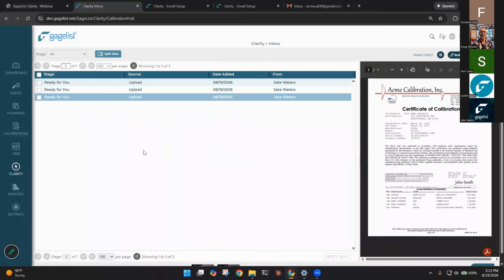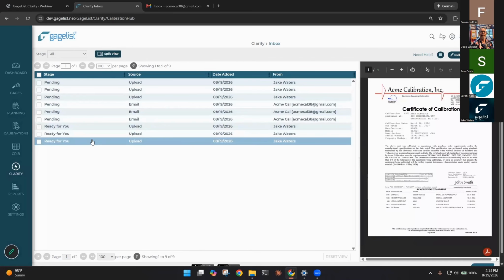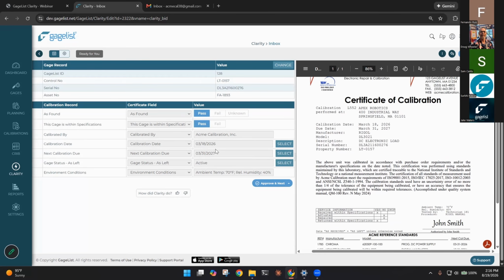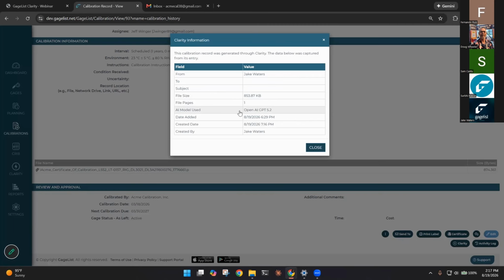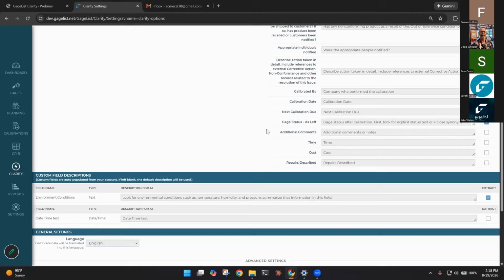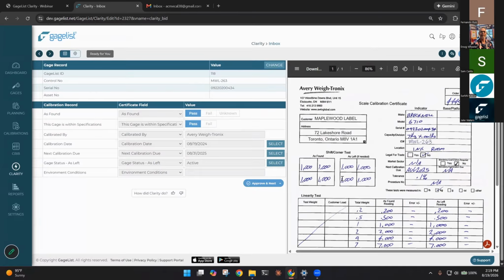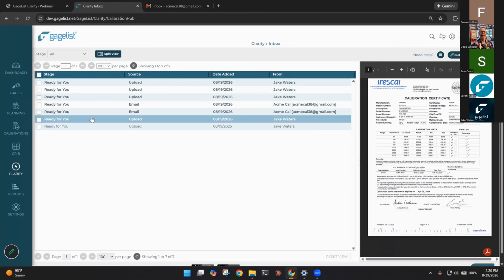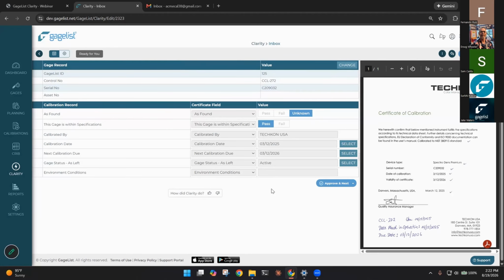GageList Clarity AI Demo: Watch AI Read Calibration Certificates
See GageList Clarity AI in action, from certificate to approved calibration record. In this demo: uploading calibration certificates in bulk, sending certs by email straight to your GageList inbox, AI extracting the data and matching each cert to the right gage, and the split-screen review where your team checks every value against the original certificate and approves before anything is saved. Includes a handwritten certificate read live.GageList is simple, cloud-based calibration management software with unlimited users on every paid plan. Supports ISO 9001, ISO 17025, FDA 21 CFR, and AS9100.

0:00 - 0:19 - Intro
0:20 - 0:55 - Creating Whitelisted Emails
0:51 - 1:19 - Adding Certificates Manually
1:20 - 2:52 - Validating and Approving a Certificate
2:53 - 4:01 - How Clarity Records Are Stored
4:02 - 5:01 - Clarity Settings
5:02 - 8:29 - Multiple Certificates Review and Approval
8:30 - 8:46 - Outro